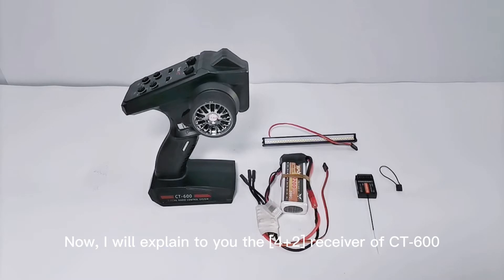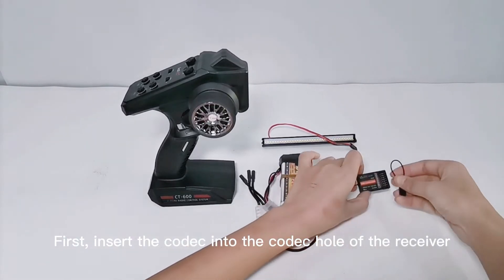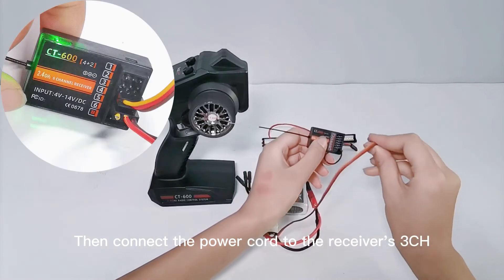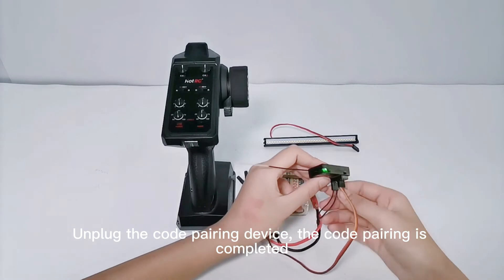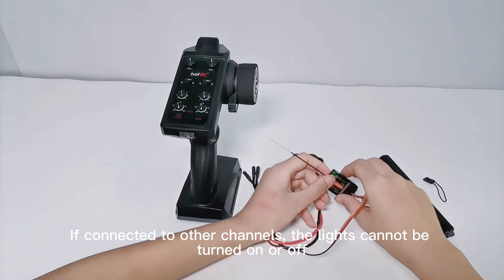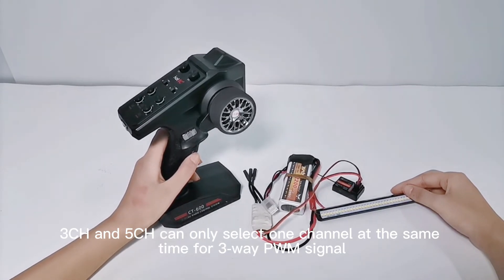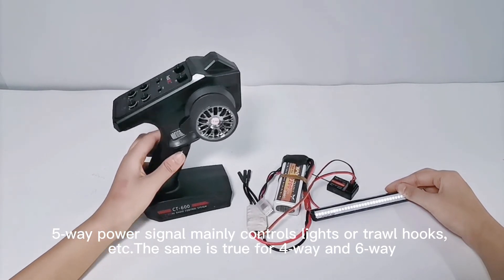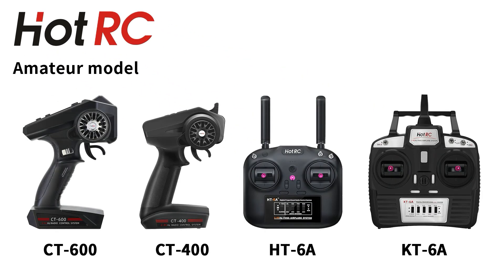Explanation of (4+2) receiver function of CT-600 remote control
Some friends are not very clear about the (4+2) receiver of the CT600 remote control. I will repost the tutorial here. If you are interested or want to know what functions, you can read it.